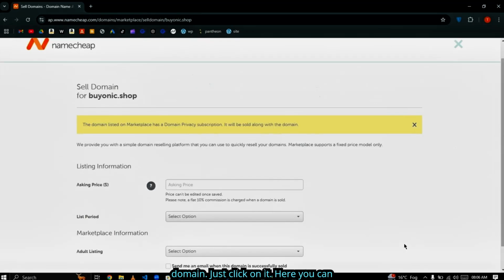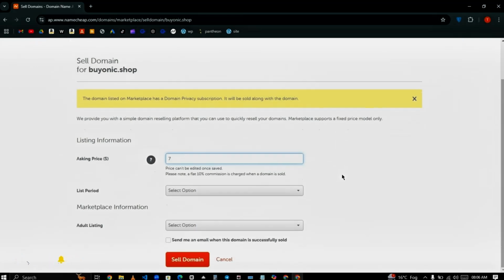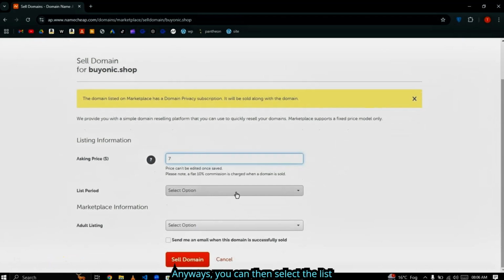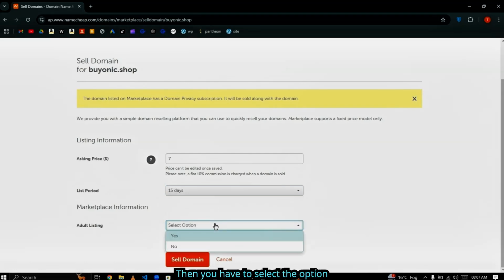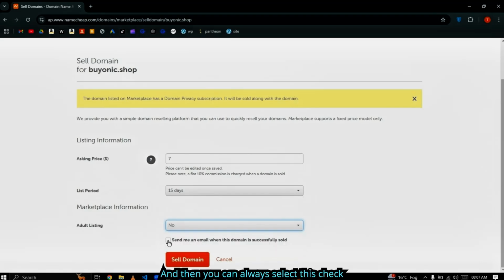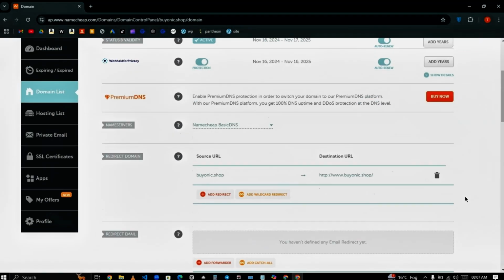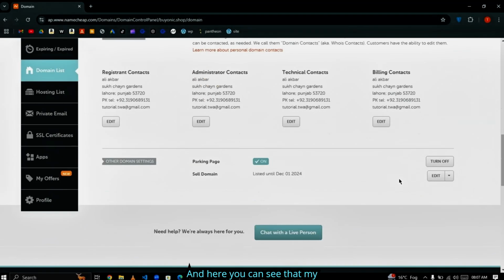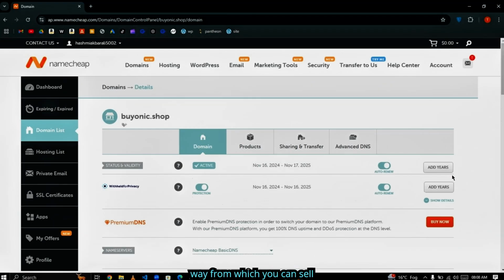Sell Domain Names FAST on Nameecheap in 2025 Step By Step Guide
Hello everyone and welcome to technology with ak.
In this video I will teach you guys How to Sell Domain Names FAST on Nameecheap in 2025 Step By Step Guide

How to Sell Domain Names on Namecheap – The Ultimate Guide
Selling domain names can be a highly profitable venture, especially if you utilize a trusted platform like Namecheap. Whether you’re a beginner or an experienced domain trader, understanding how to sell domain names on Namecheap is essential to maximizing your earnings.

What is Namecheap, and Why Sell Domain Names on Namecheap?
Namecheap is one of the leading platforms for buying, managing, and selling domain names. It offers a secure and efficient system for listing and selling your domains, making it the go-to marketplace for domain enthusiasts. Selling domain names on Namecheap is straightforward, and the platform’s extensive reach ensures your listings get the visibility they deserve.

Step-by-Step Guide to Selling Domain Names on Namecheap
To sell domain names on Namecheap, start by logging into your Namecheap account. From your dashboard, navigate to the Domain List section, where you’ll find all your registered domains. Choose the domain name you want to sell and click the Manage button.

Once you’re in the settings, scroll down to the Sell Domain option. This is the first step in listing your domain name on Namecheap’s marketplace. You’ll need to set an asking price for your domain, ensuring it’s competitive yet profitable. Namecheap requires a minimum price of $5 for domain listings. For instance, if you bought a domain name for $2, selling it at $7 or $10 ensures a healthy profit margin.

It’s essential to remember that Namecheap charges a 10% commission on all domain name sales. This means if you sell a domain for $20, Namecheap will deduct $2 as a commission, leaving you with $18. Understanding these charges is crucial when pricing your domain names for sale.

Maximizing Exposure for Your Domain Name Listings
When selling domain names on Namecheap, the listing duration plays a significant role in visibility. You can choose to list your domain name for 7, 15, or 30 days. A longer listing period increases the chances of your domain name being seen by potential buyers. However, to truly maximize exposure, ensure your domain name has an SEO-friendly title and description.

For instance, if you’re selling a domain related to fitness, use keywords like "fitness domain name for sale" or "best fitness domain names." These terms not only attract buyers but also improve the discoverability of your listing on Namecheap’s marketplace.

Another critical factor is the history of your domain. Ensure your domain has a clean record, free from associations with spam or inappropriate content. Buyers are more likely to purchase domain names that have a good reputation and no negative history.

In addition to platform-specific SEO, promote your domain names on social media and forums. Use hashtags like SellDomainNames, NamecheapMarketplace, and DomainFlipping to drive traffic to your listings. This multi-channel approach boosts your chances of selling domain names quickly and profitably.

Benefits of Selling Domain Names on Namecheap
Selling domain names on Namecheap offers several advantages. The platform is beginner-friendly, making it accessible to anyone with a domain to sell. It also has a global marketplace, ensuring your domain names reach a broad audience.

How to Optimize Your Domain Listings

Use descriptive and SEO-rich titles like “Premium Fitness Domain Name for Sale” or “Affordable E-Commerce Domain Names on Namecheap”.
Include relevant keywords in your descriptions, such as domain names for sale, buy premium domain names, and sell domain names on Namecheap.
Highlight any unique features of your domain name, such as high search volume, niche relevance, or short and memorable names.
Set a competitive price that reflects the value of the domain while attracting potential buyers.
When you learn how to sell domain names on Namecheap, you unlock the potential to create a steady income stream. With the right SEO strategies, domain selection, and pricing tactics, you can turn domain flipping into a full-time business.

Domain names for sale
Sell domain names on Namecheap
How to sell domain names online
Namecheap marketplace
Domain flipping business
Use these hashtags for social media promotion:

Welcome to Technology With AK, your ultimate tech destination!
You will be getting latest video about ai tools, windows 10/11 tips tricks issue resolve etc, tech product reviews, cryptocurrency, online earning, youtube, blogging, social media, programming/coding tutorials, how to tech tutorials and much more! Our goal is to empower you with valuable tech insights.